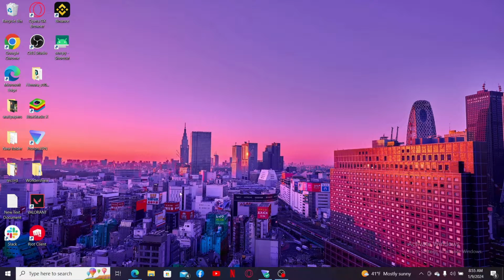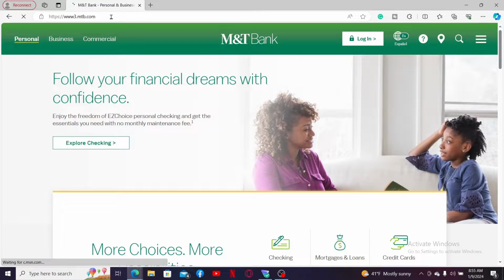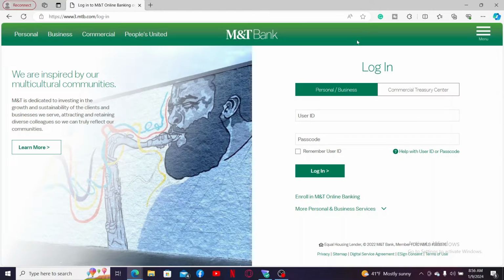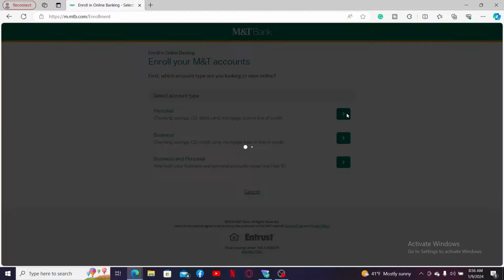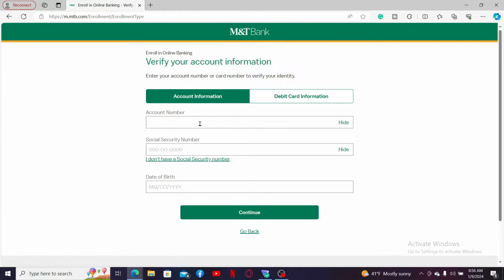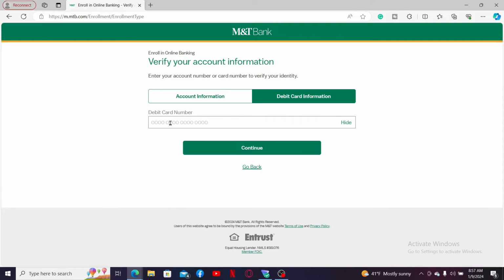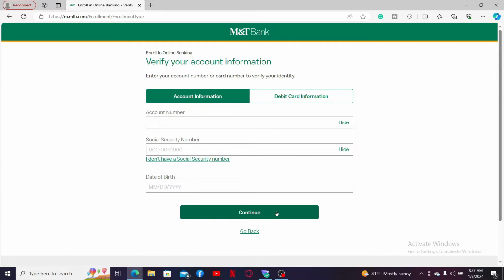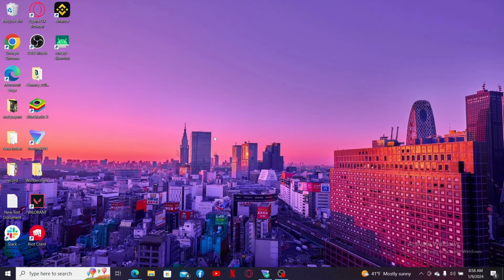How to Sign Up M&T Bank Account Online 2024? Open/Create M&T Bank Account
Embark on your banking journey with M&T Bank by learning how to sign up for an account. Our comprehensive guide covers the registration process, ensuring a seamless start to your financial experience. Watch now to secure hassle-free banking with M&T!